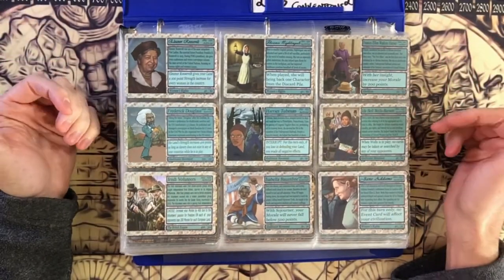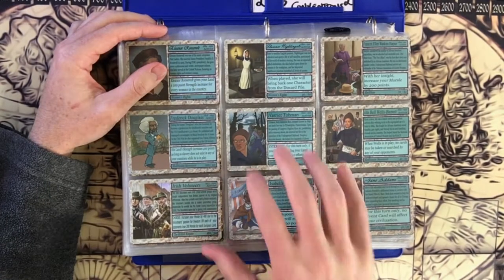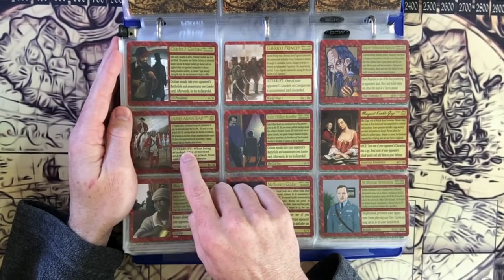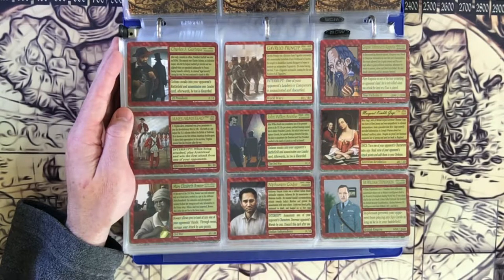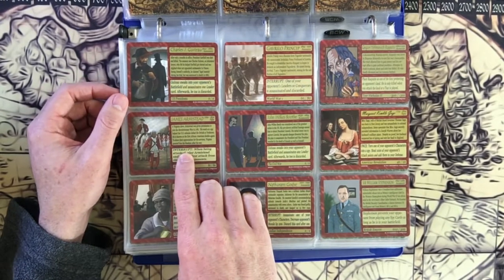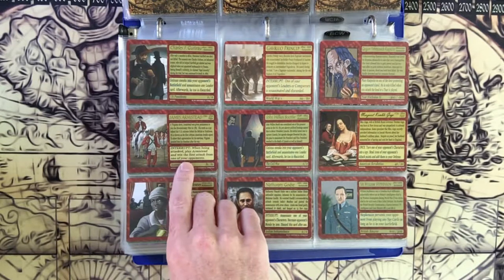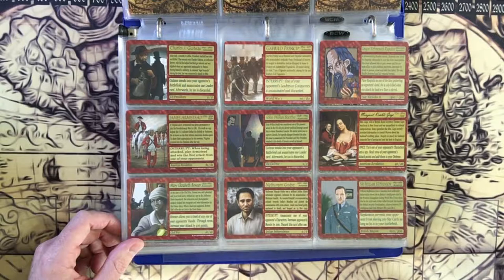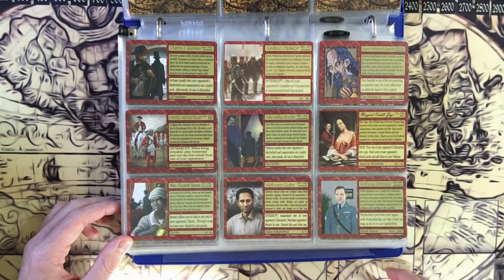Tutorial Tuesday - James Armistead and Interrupt Cards (11/28/2017)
If you have questions about interrupt cards or specifically James Armistead, check out this video.